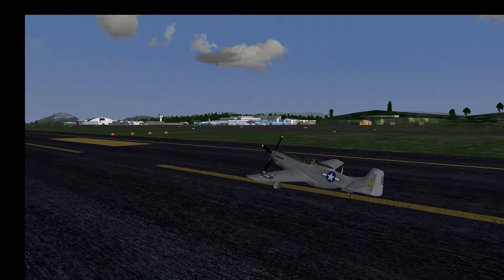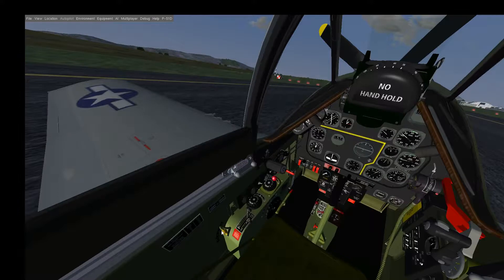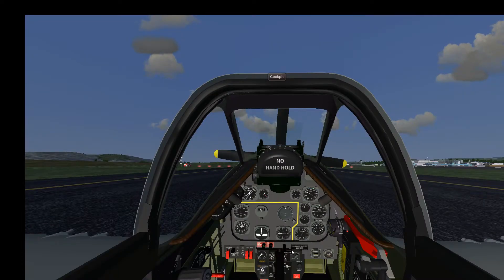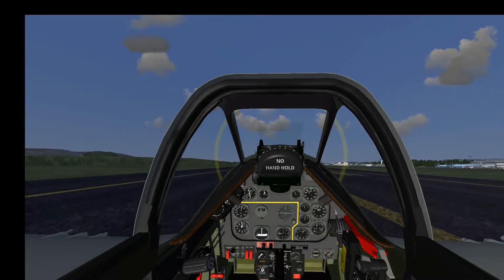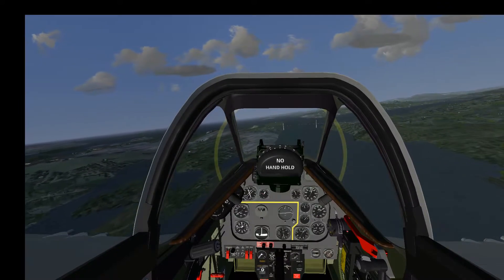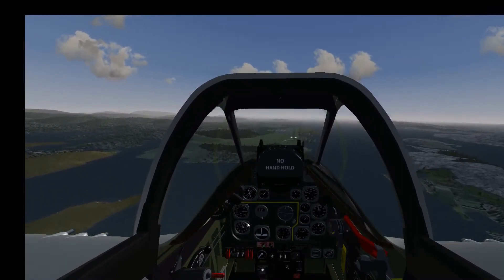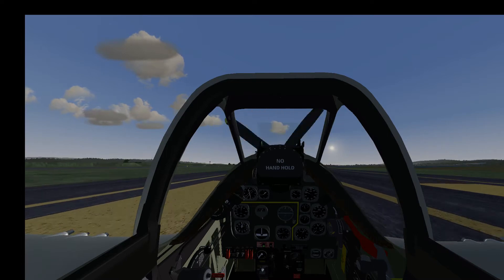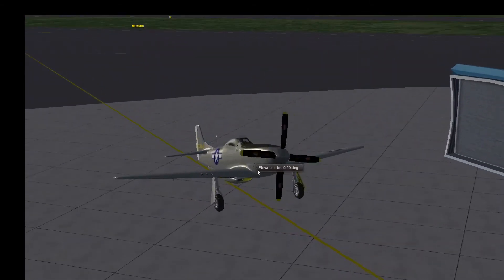Flightgear P-51 Mustang Takeoff & Landing Tutorial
This is a live recording of a Flightgear test flight with a P-51 Mustang with audio commentary, The main purpose of this tutorial is to explain the takeoff and landing procedure for the P-51.